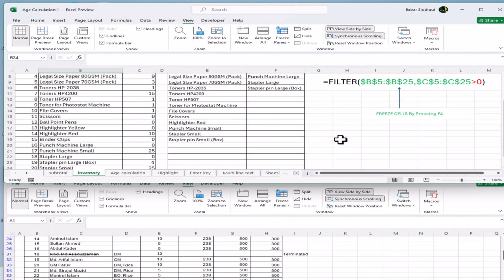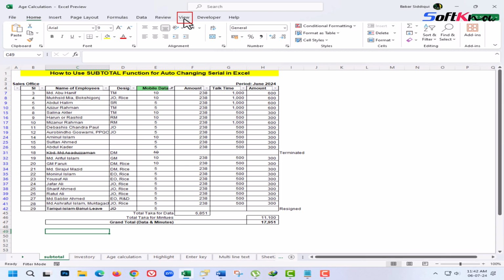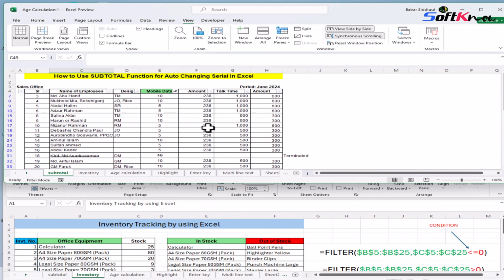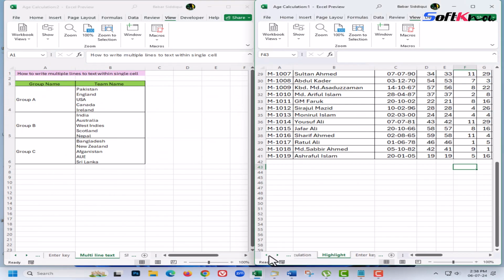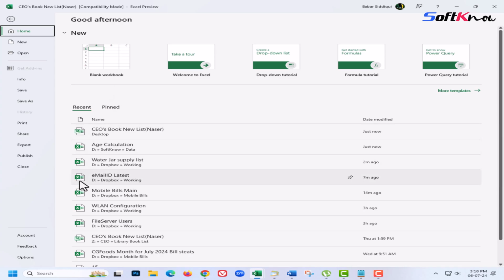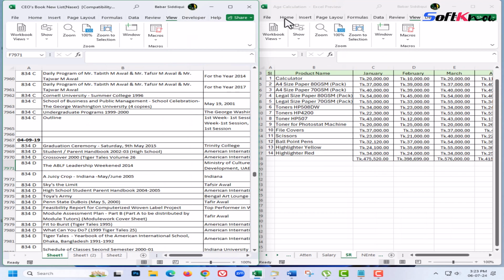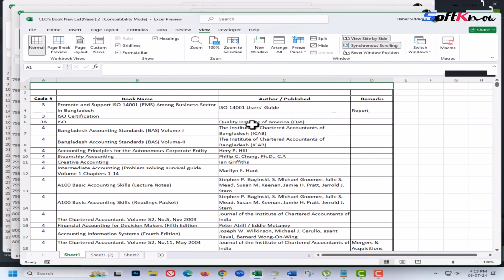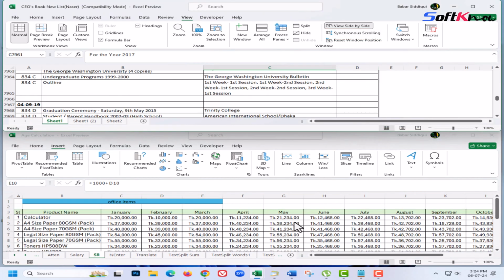How To View Multiple Sheets and Files Side By Side in Excel | Vertical or Horizontal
In this video I will explaining how to View Multiple Sheets and Files Side By Side in Microsoft Excel | Vertically or Horizontally

It is most common reason we have view two sheets and that we want to compare and they are in the same workbook and also I will explaining you how to view two files side by side and also one more handy feature that you can like a "synchronous scrolling" it will allows you scrolling both sheets
at the same time.